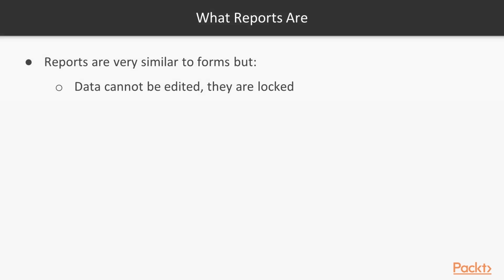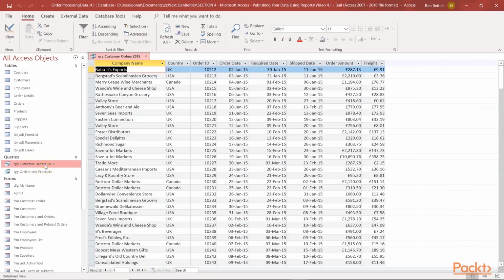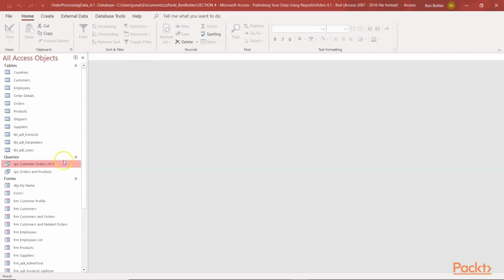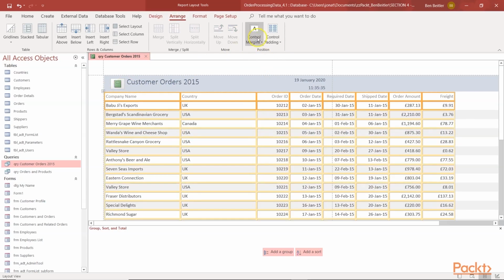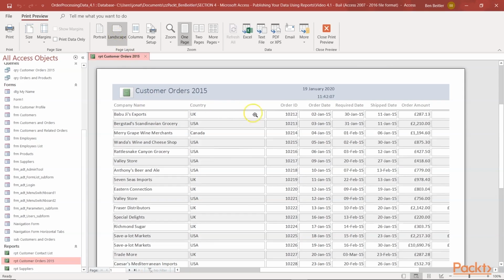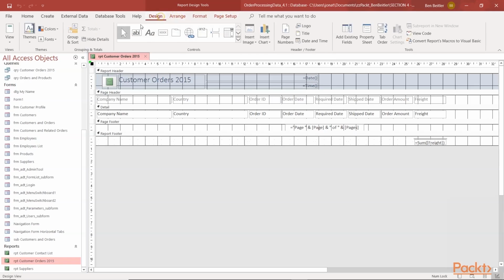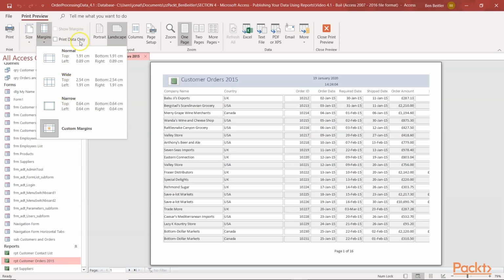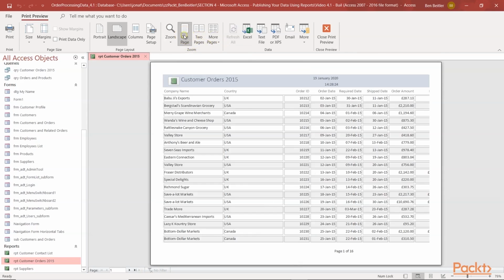Hands-On Microsoft Access 2019: Building Quick Reports | packtpub.com